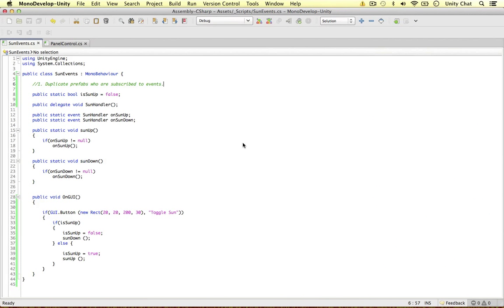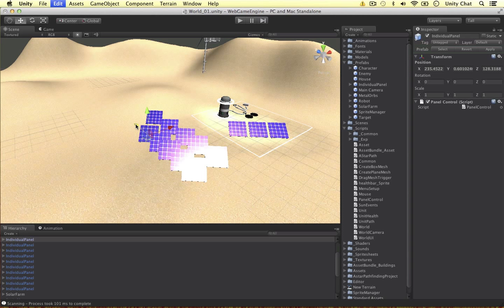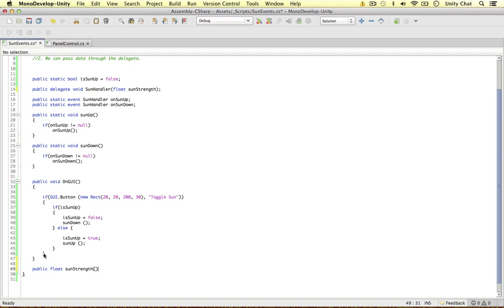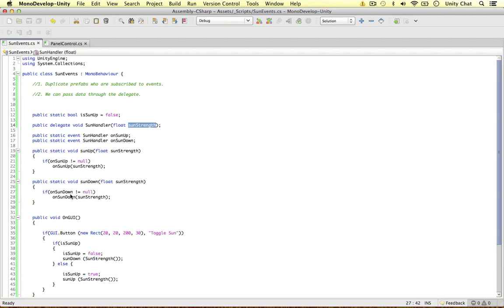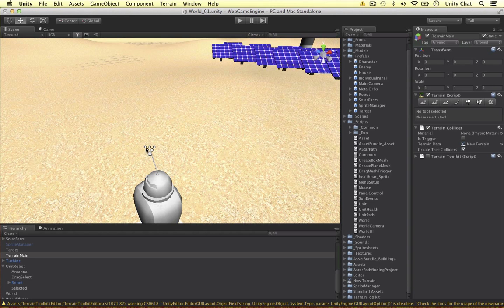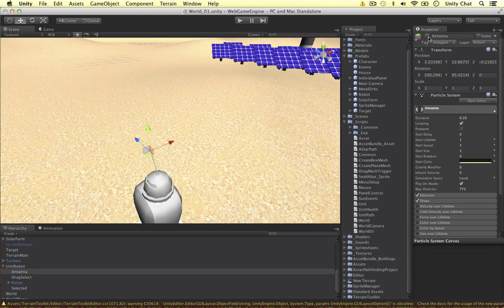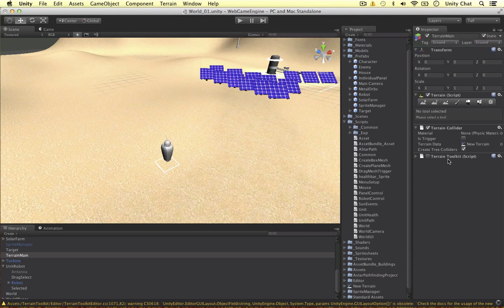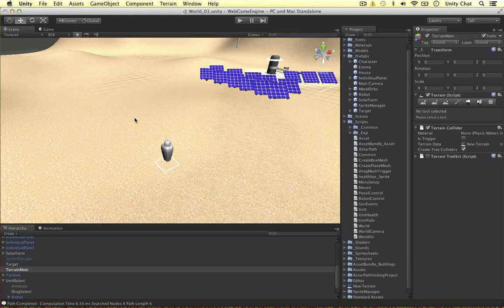Unity C# - Implementation of Events + Delegates [2 of 2]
This video is a continuation of the previous video.